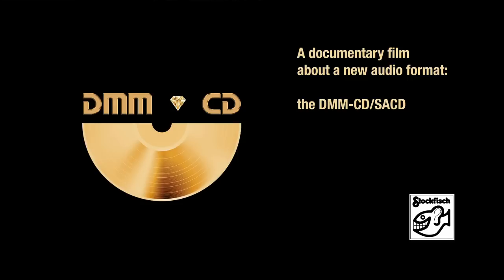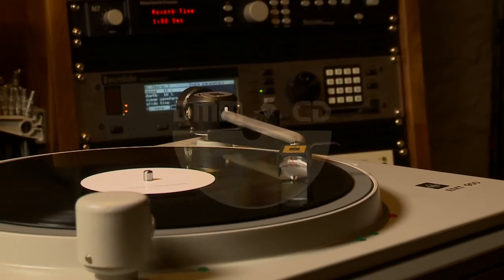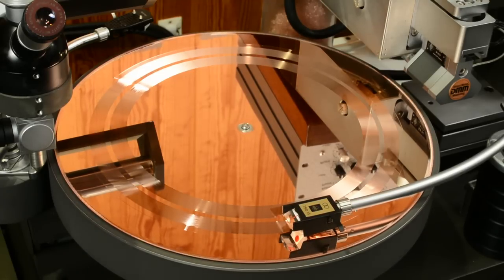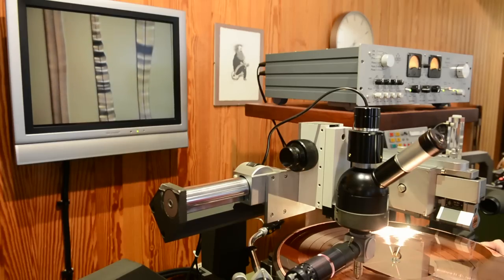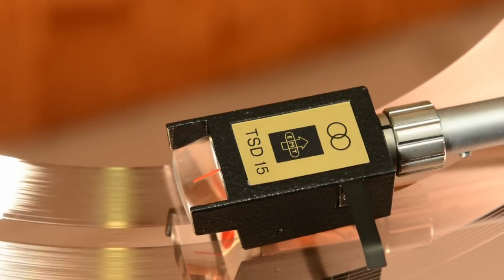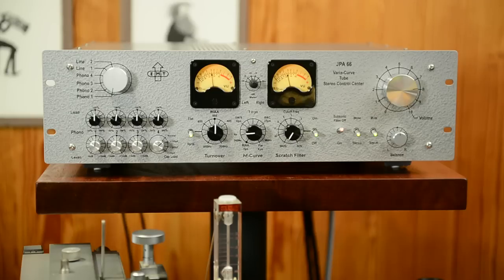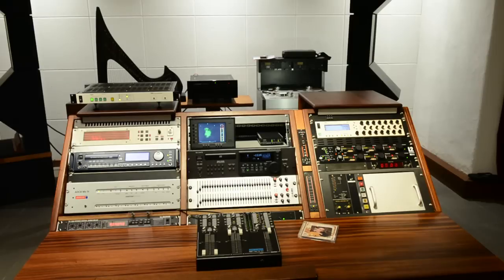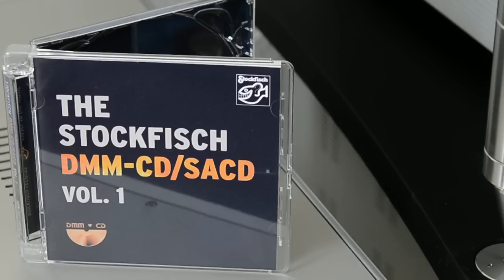The Stockfisch-Records DMM-CD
Stockfisch-Records introduces a new audio-media format,
you can listen to perfect vinyl-sound in pristine DSD quality on a Hybrid-SACD.
The film shows the production method of the DMM-CD.